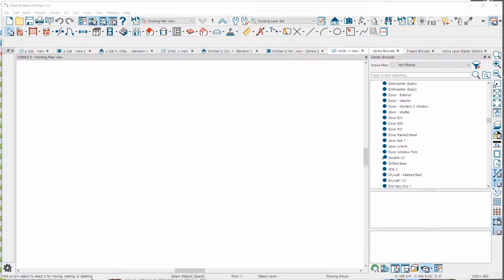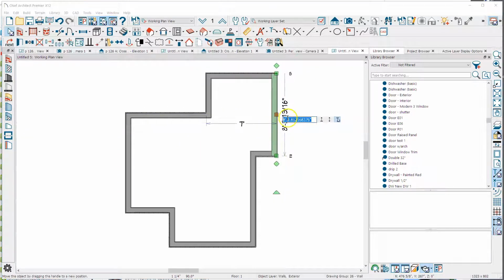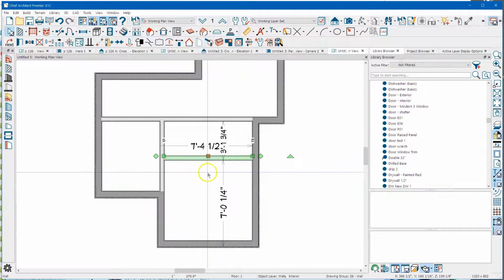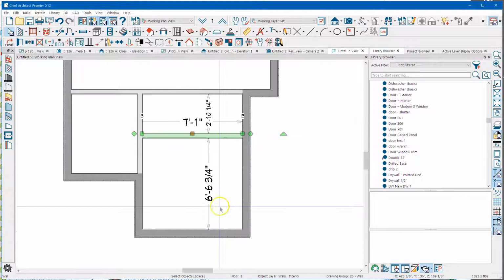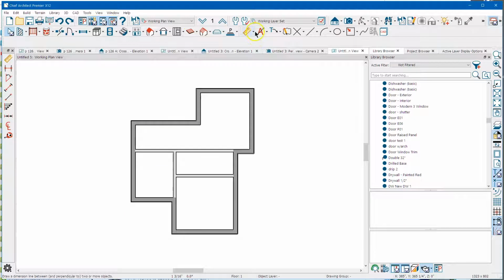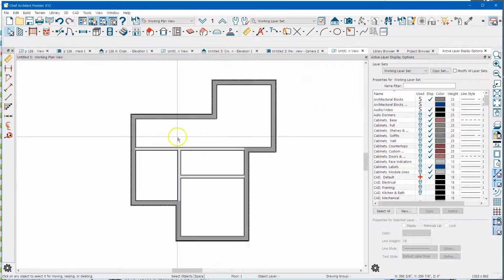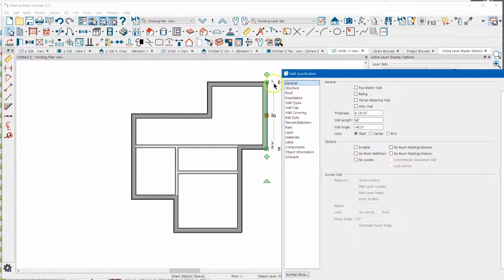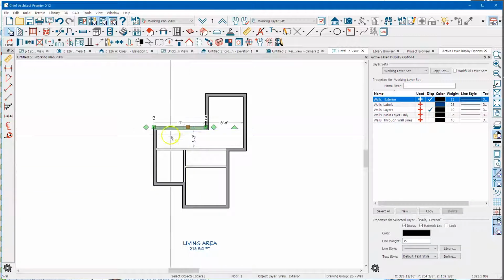Using Temporary Dimensions When Drawing a Plan - Chief Architect / Home Designer